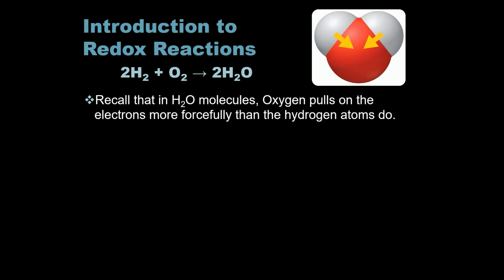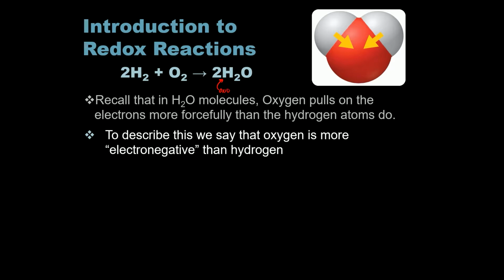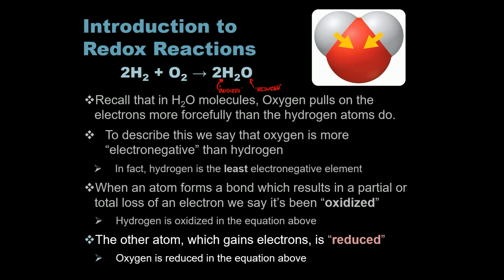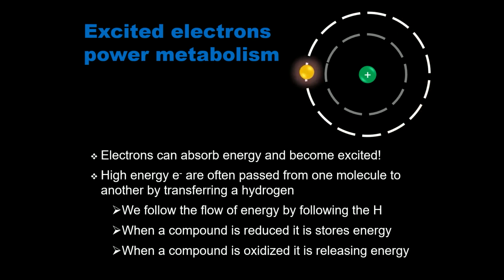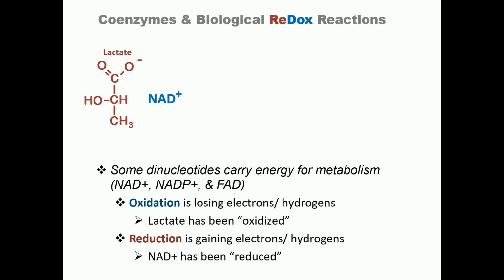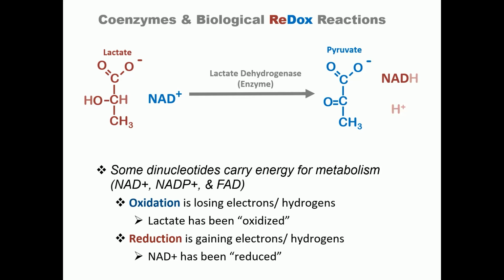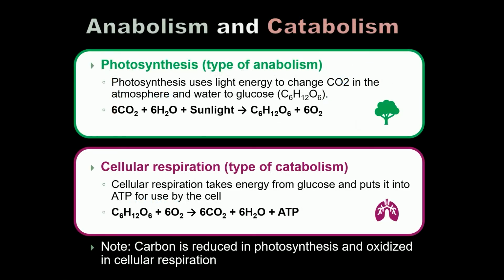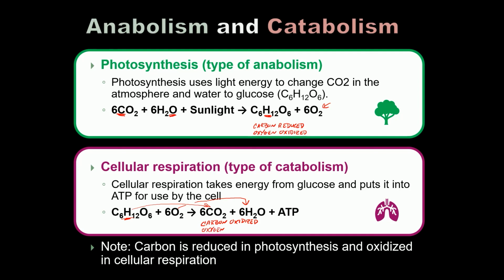Metabolism 4 (Intro to RedOx)